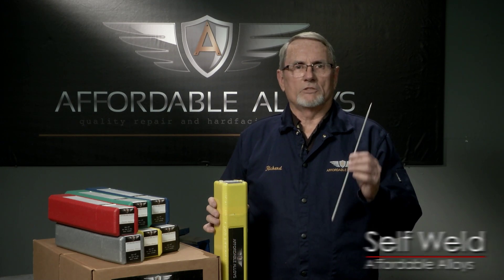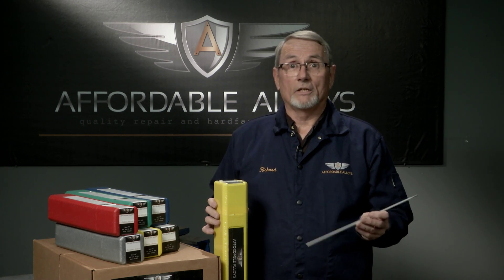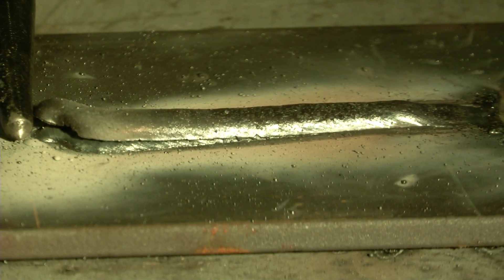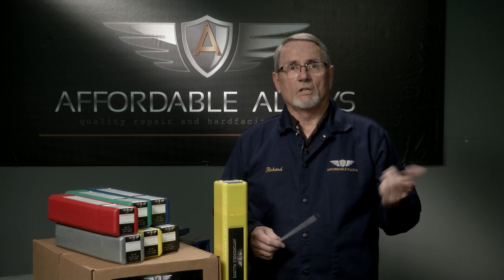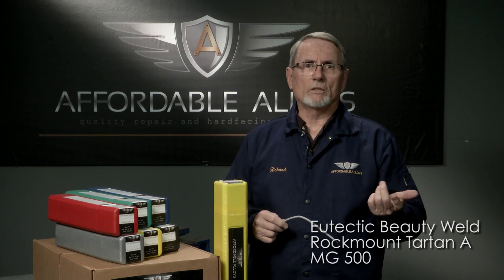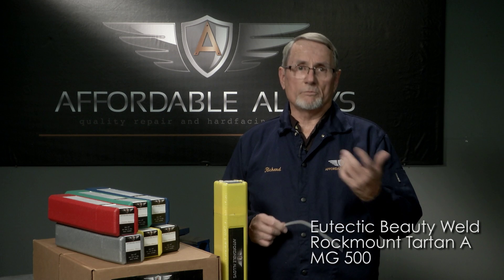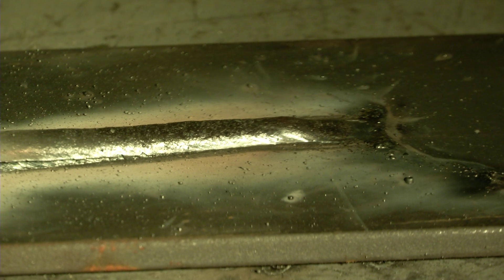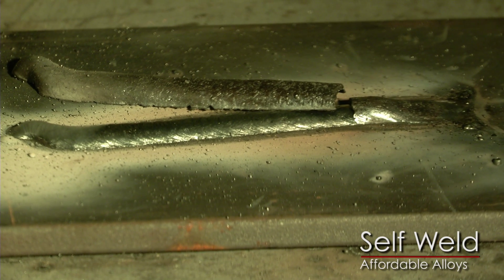Self Weld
Designed to make beautiful welds on mild steel.
Easy to strike and restrike, runs great even on AC buzz box welders
Self releasing slag or just wiped off with a wire brush
No to low spatter, it makes clean smooth welds similar to using a MIG wire welder.
This is the product that is easy to use for more inexperienced welders.
All Position, electrode can even be bent to get into difficult to reach positions.

Tensile Strength 83,000 psi,
Yield Strength 75,000 psi,
Elongation 25%,
Impact Energy 90J:-4ᴼF